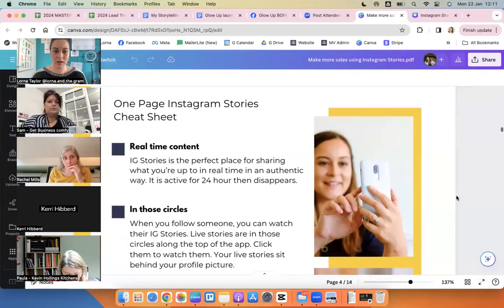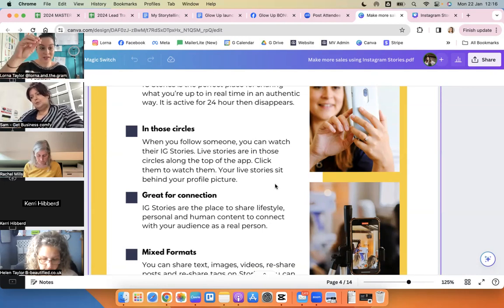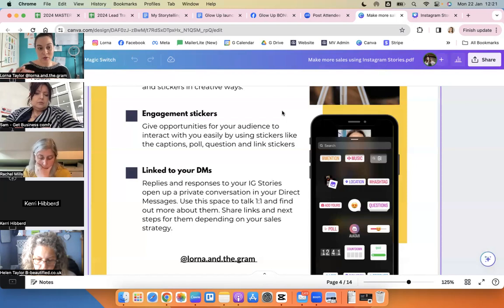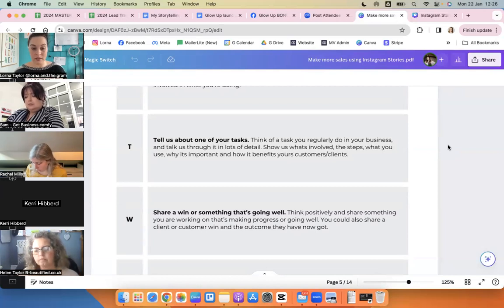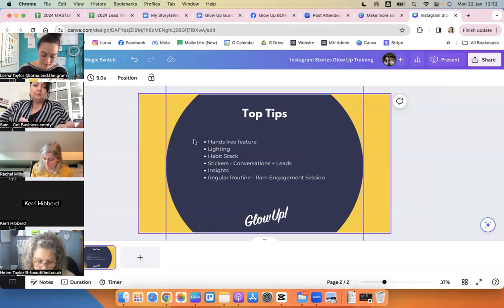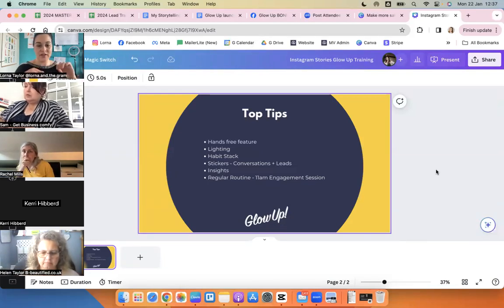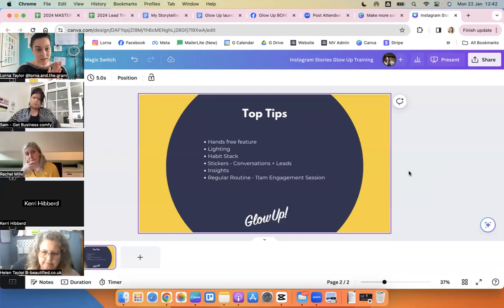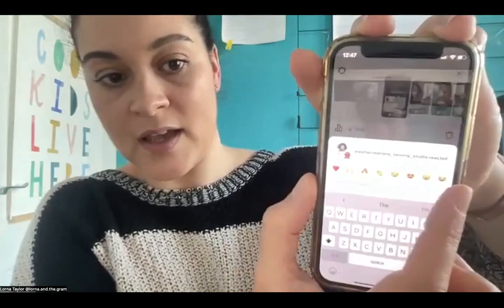Glow Up Instagram Stories Training